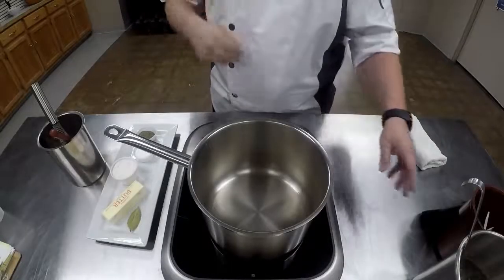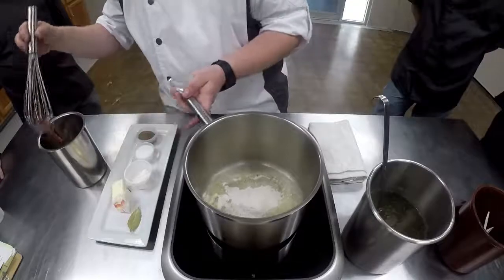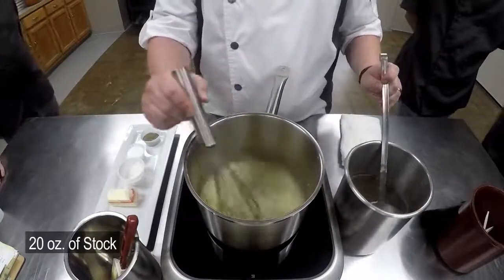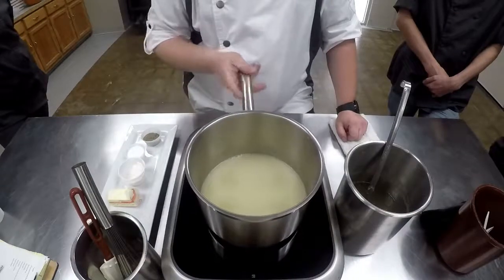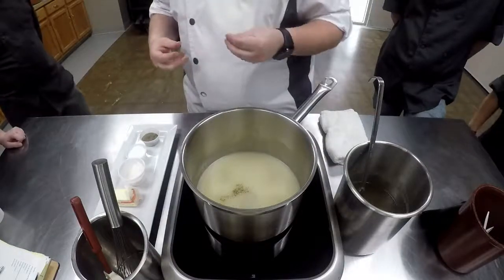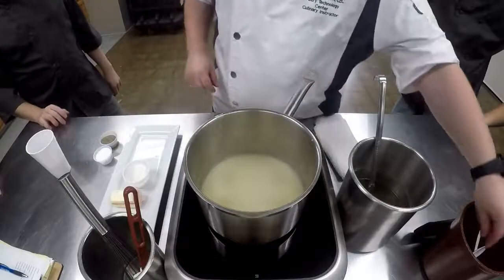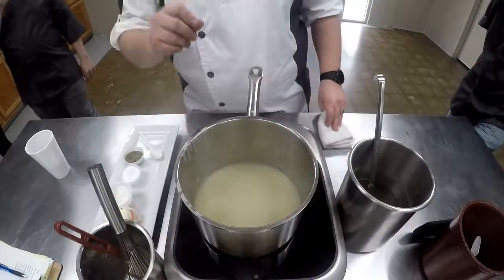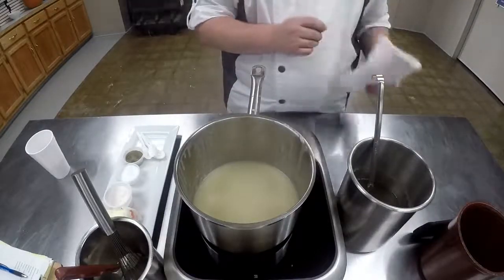Culinary Arts - Veloute`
Learn how to make veloute from Culinary Arts Instructor Tyler Whitson!